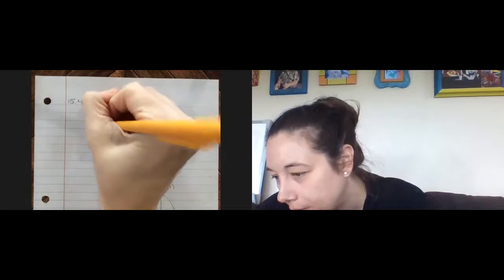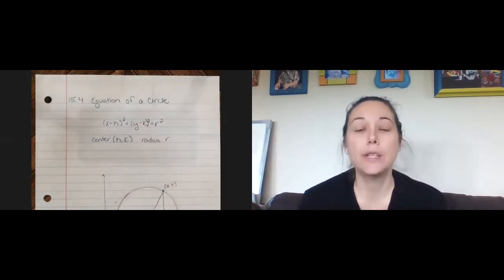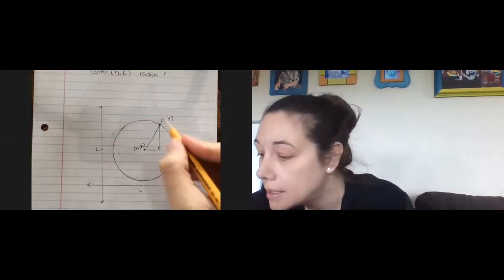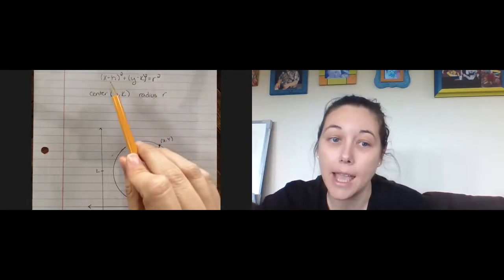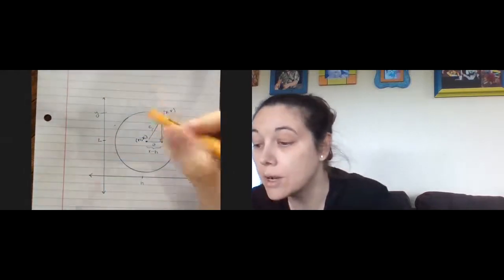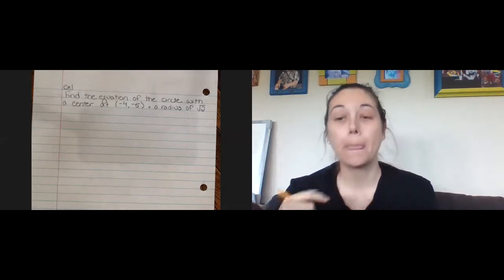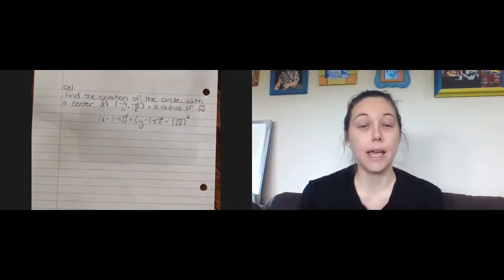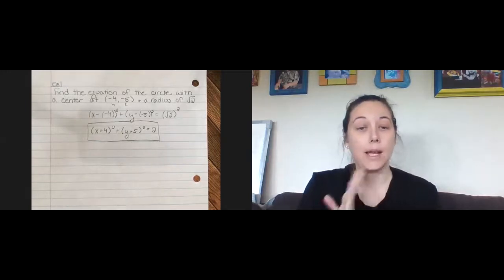Geometry 15.4 Equation of a Circle